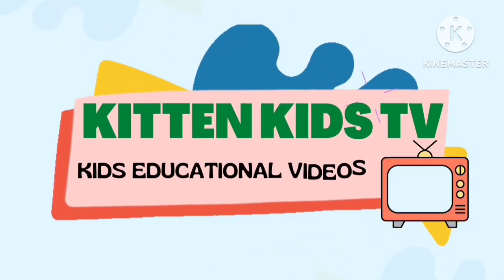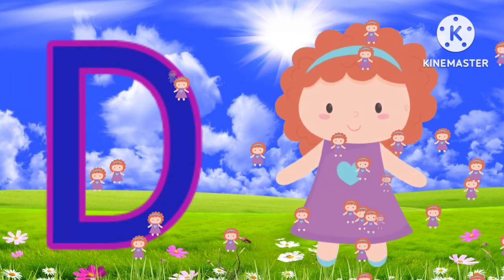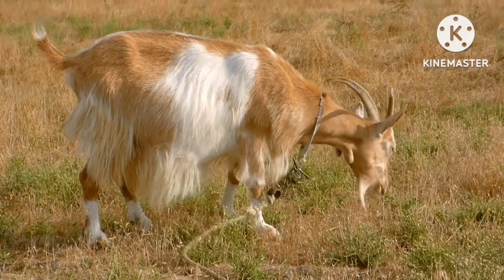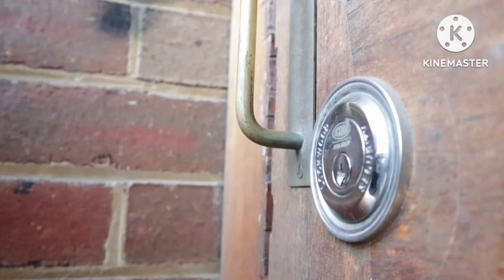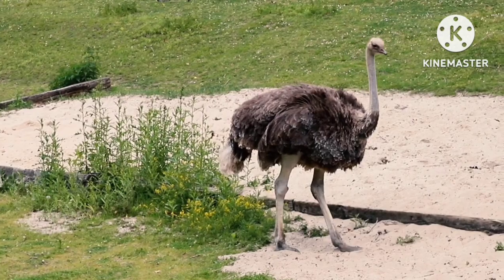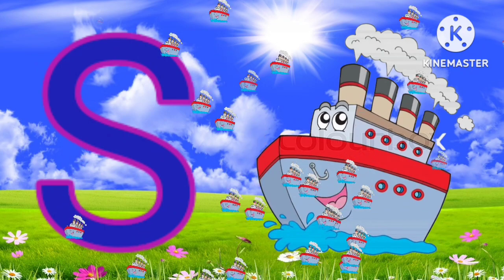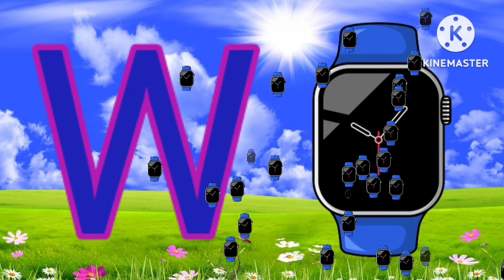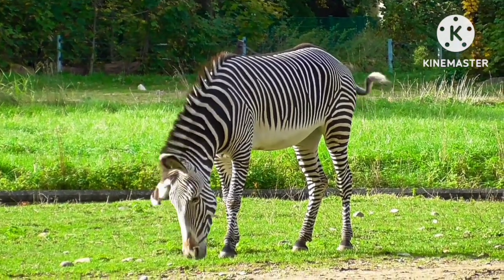A to Z kids learn | ABC Alphabet Song | Abcd Nursery Rhymes | Abc Phonics Song